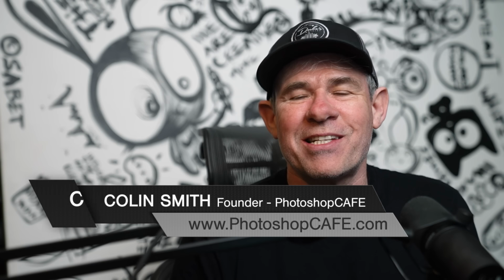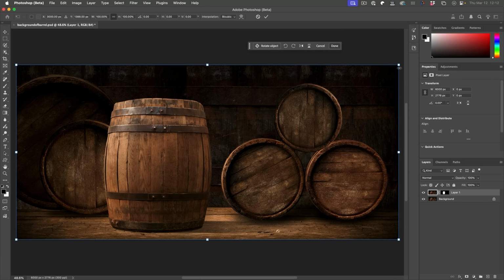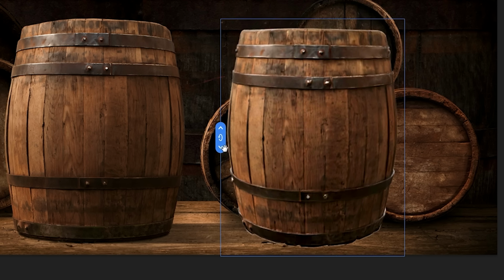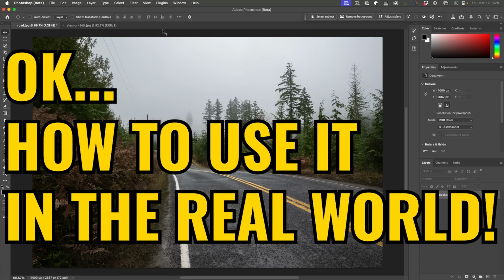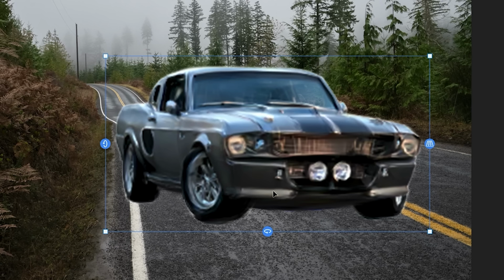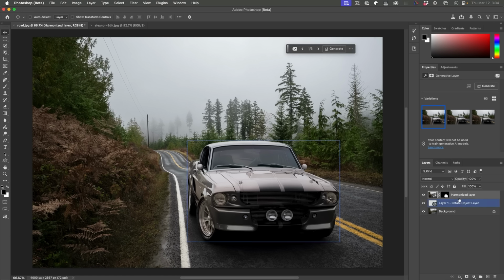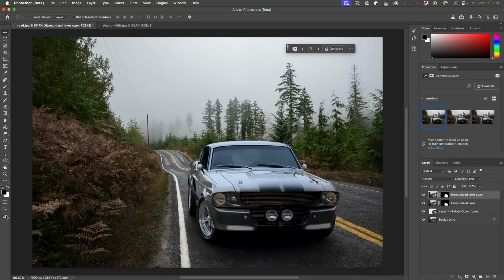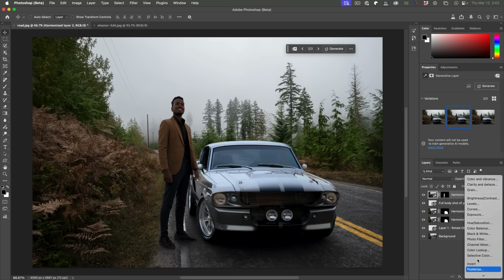Photoshop compositing has changed forever!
Rotate object allows us to turn a photo into a posable 3D object within Photoshop beta. Colin Smith shows you how to use one of the most powerful compositing tools to ever come to Photoshop.